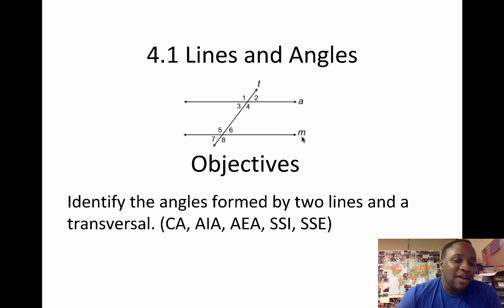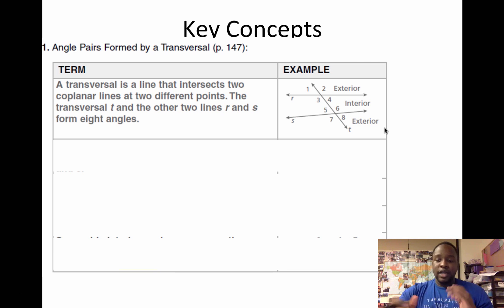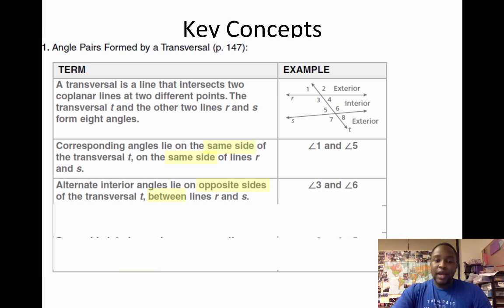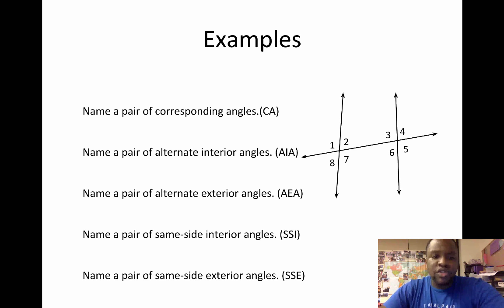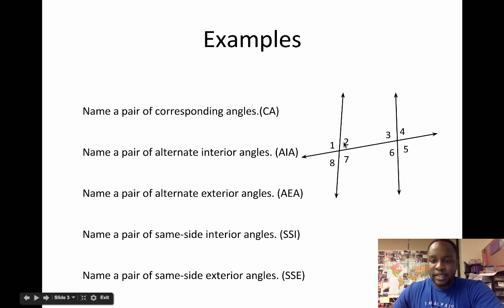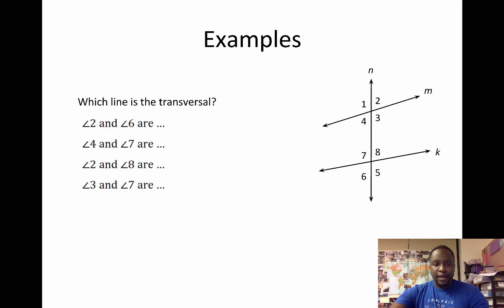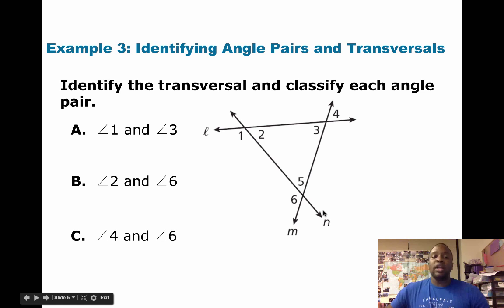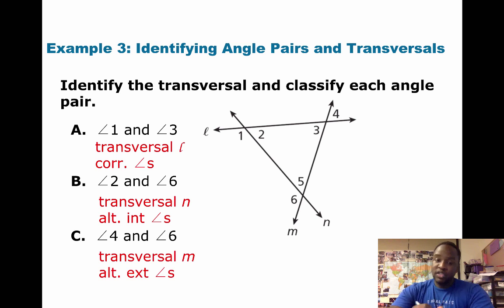4.1 Lines and Angles